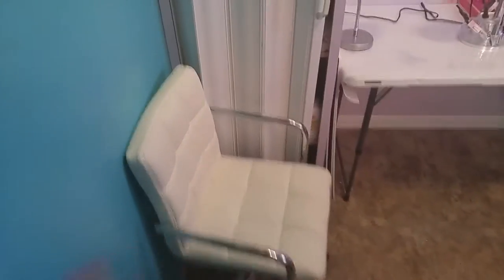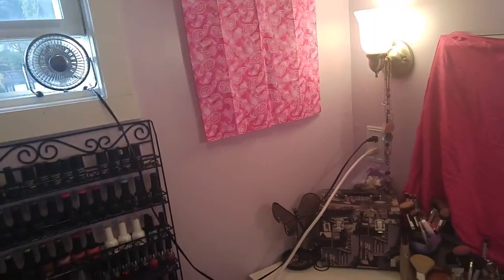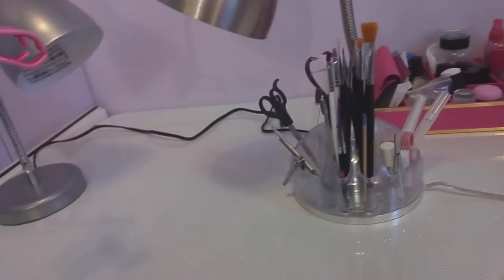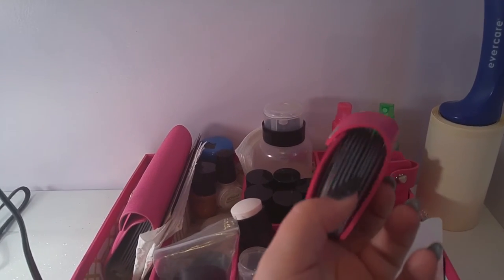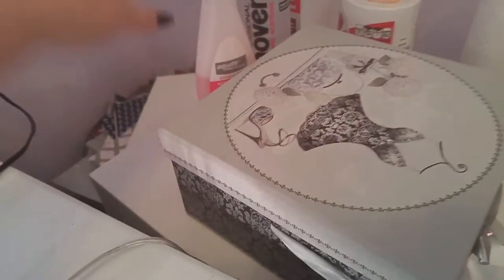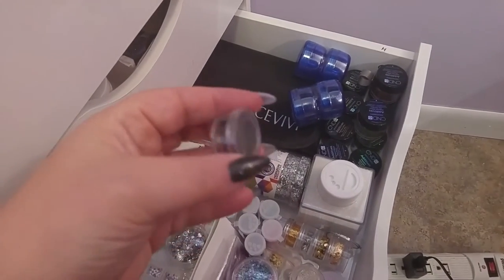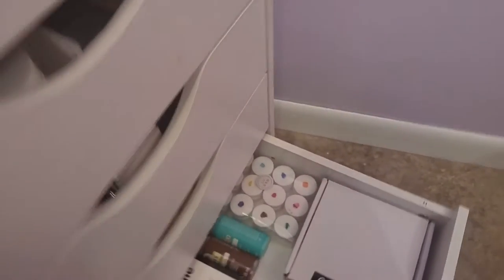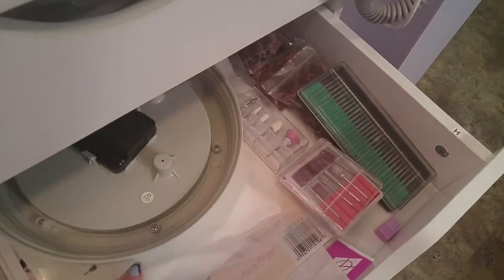Nail Room Tour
Here it is as promised, my tiny little nail room tour. Its a small space but I really love it and its perfect for what I need! I hope you all enjoy xoxo